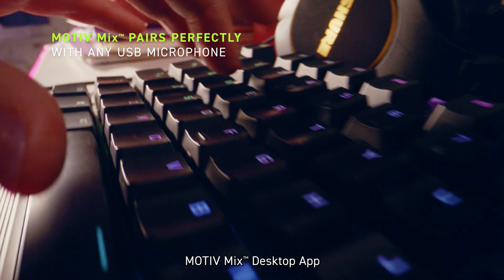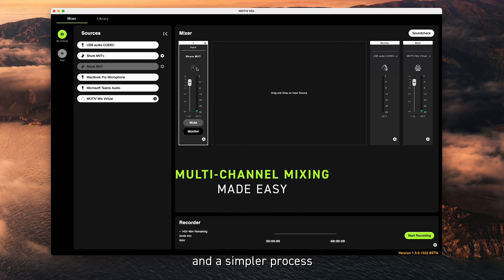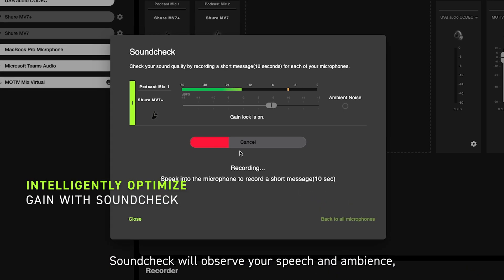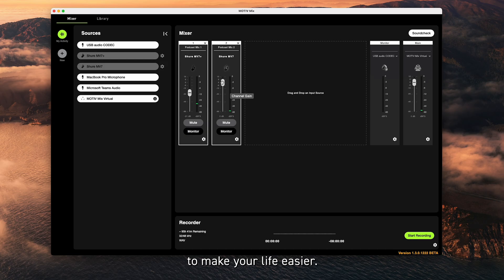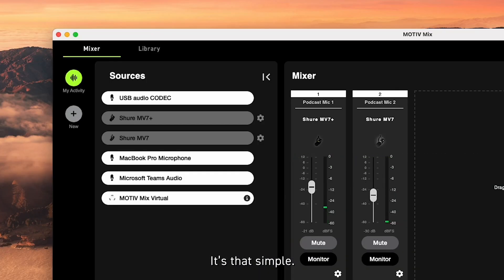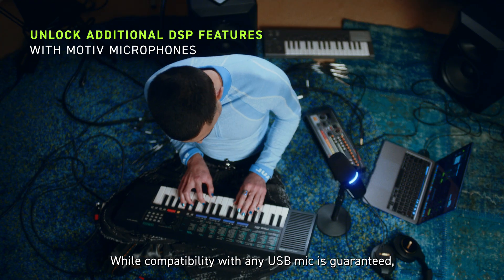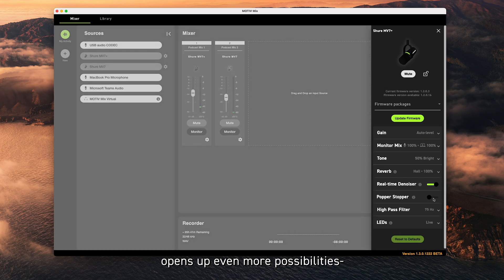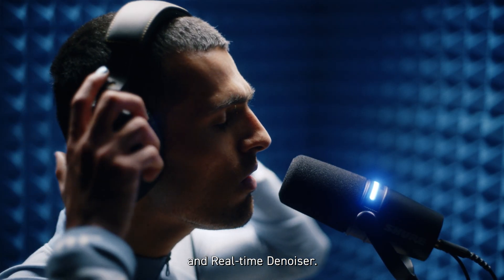MOTIV Mix™ Desktop App - Your Audio Workflow Reimagined | Shure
Take your audio production to the next level with the Shure MOTIV Mix™ Desktop App. Designed for podcasters, streamers, and musicians, this app works seamlessly with any USB microphone, making multi-channel mixing straightforward and efficient.

With features like intelligent gain optimization through Soundcheck and DSP features enabled for Shure MOTIV microphones & the MVX2U interface, you can record, control, and monitor all within one app.

Key benefits:
- Seamless control on any USB microphone
- Simplified multi-channel mixing (up to 5 channels)
- Intelligent gain optimization with Soundcheck
- Configure DSP features with Shure MOTIV microphones